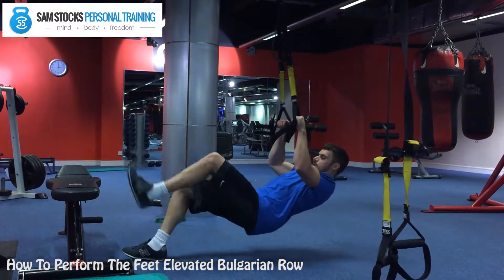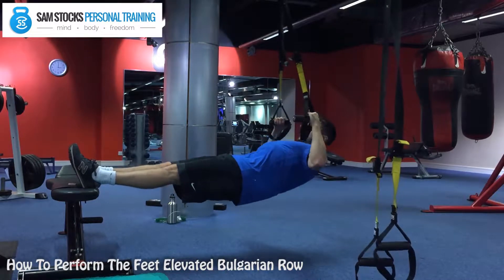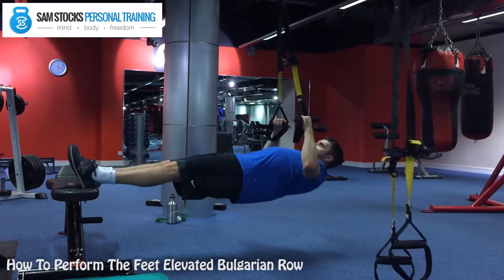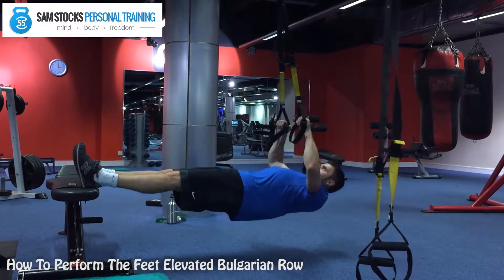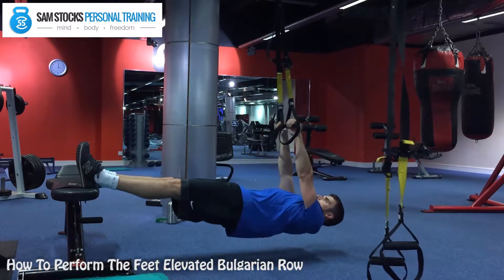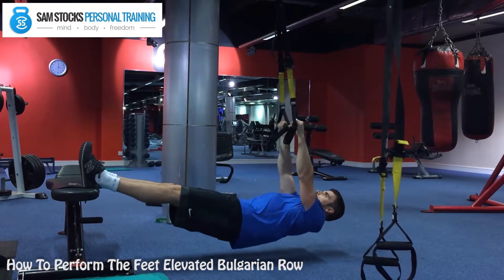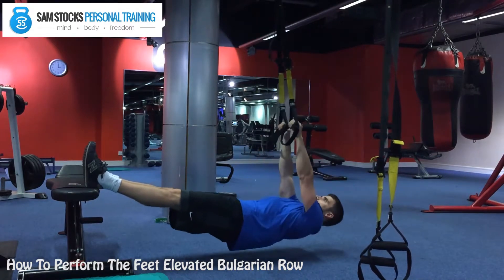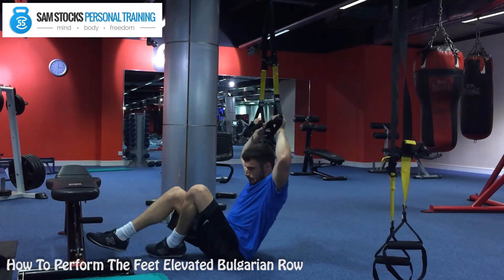How To Perform The Feet Elevated Bulgarian Row